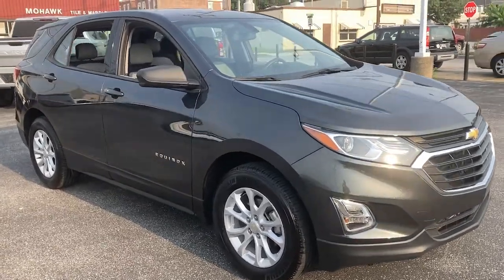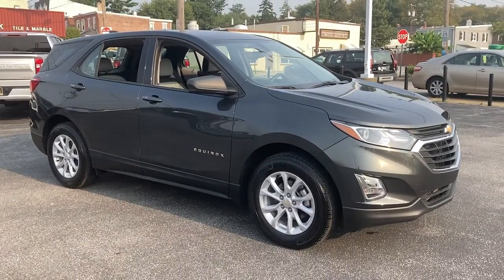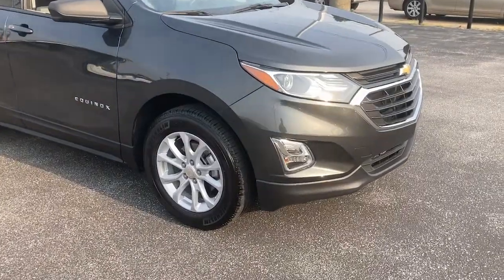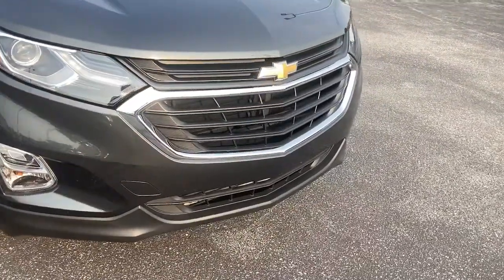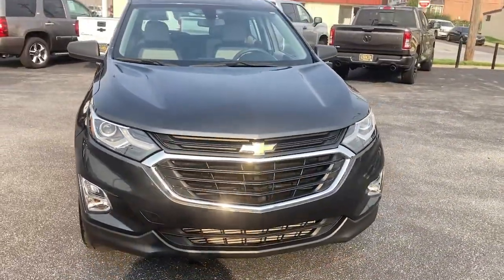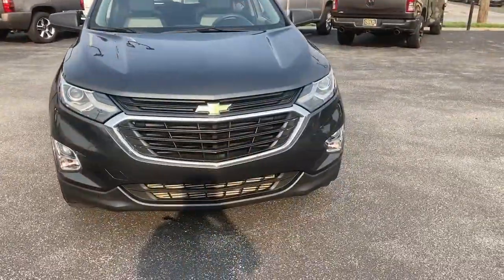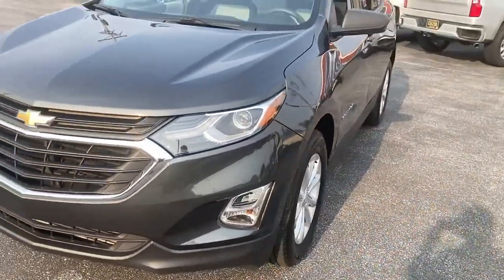2018 Chevrolet Equinox Wilmington, New Castle, Newark, Hockessin, Claymont, DE 7818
Nightfall Gray Metallic Used 2018 Chevrolet Equinox available in Wilmington, Delaware. Servicing the New castle, Newark, Hockessin, Claymont, DE area.

Diver Chevrolet
2101 Pennsylvania Ave

Recent Arrival! CARFAX One-Owner. Clean CARFAX. 26/32 City/Highway MPG Odometer is 18048 miles below market average!Chevrolet Certified Pre-Owned Details:* Transferable Warranty* Vehicle History* Warranty Deductible: $0* Roadside Assistance* Powertrain Limited Warranty: 72 Month/100,000 Mile (whichever comes first) from original in-service date* Limited Warranty: 12 Month/12,000 Mile (whichever comes first) from certified purchase date* 24 months/24,000 miles (whichever comes first) CPO Scheduled Maintenance Plan and 3 days/150 miles (whichever comes first) Vehicle Exchange Program* 172 Point InspectionDiver shoppers come from all over the region, not just Delaware. We have dedicated, long-time customers from all over the Delaware Valley and well beyond. We recently celebrated our 100th anniversary. Please check out our fantastic reviews on websites such as Google, DealerRater.com, Cars.com and CarGuru just to name a few. As you can, see we price our vehicles consistently below our competitors. Find out for yourself why everyone loves Diver Chevrolet.Awards:* JD Power Automotive Performance, Execution and Layout (APEAL) Study * 2018 KBB.com Best Family Cars * 2018 KBB.com 10 Best SUVs Under $25,000 * 2018 KBB.com 10 Most Awarded Brands